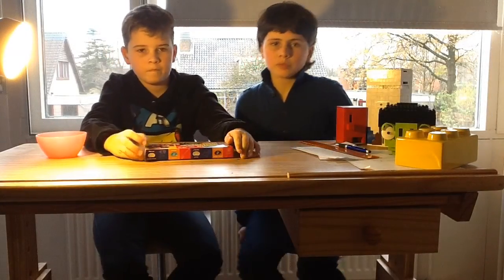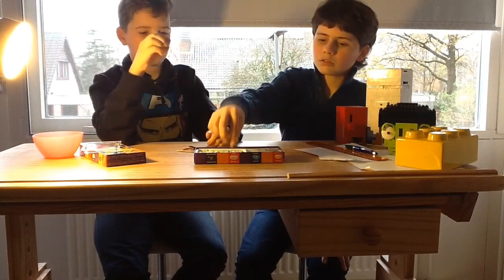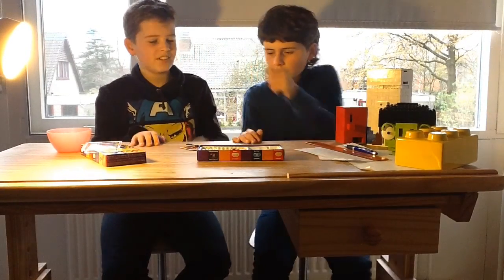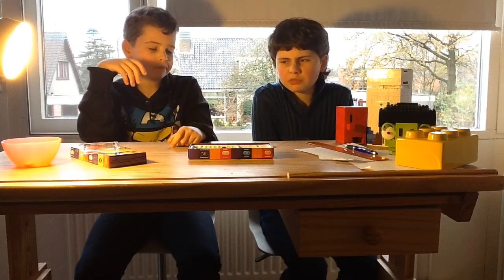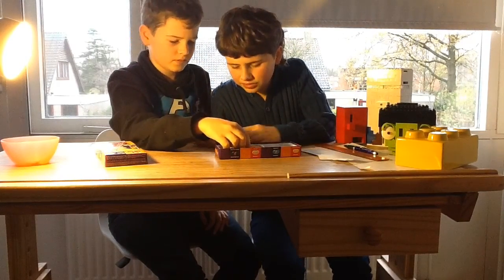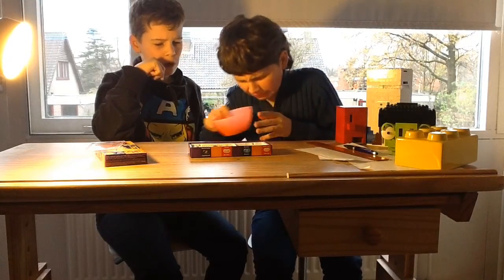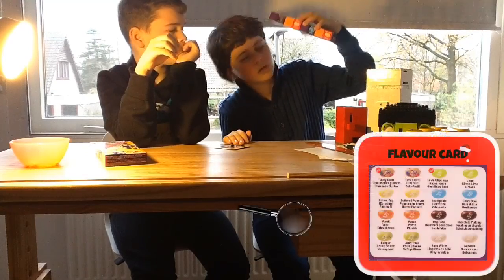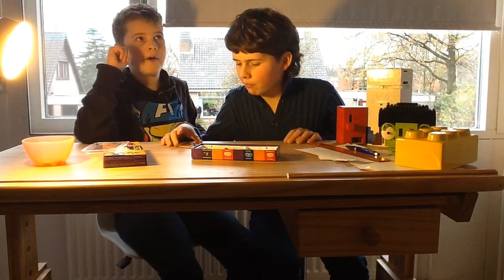Bean Boozled Challenge *CHRISTMAS SPECIAL*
Hey everyone, here it is a new challenge video! :D